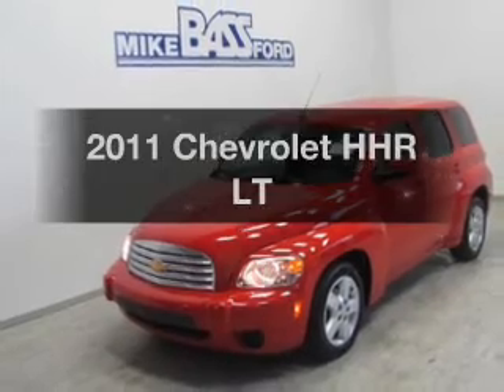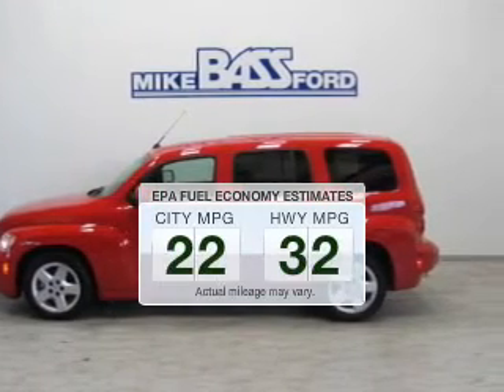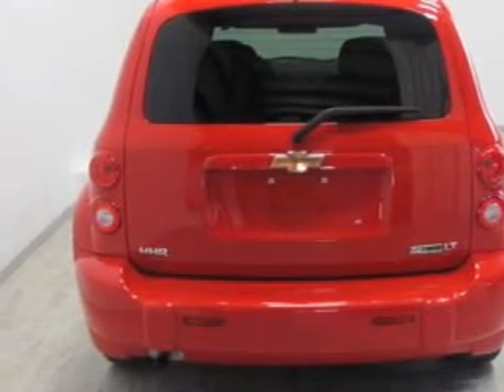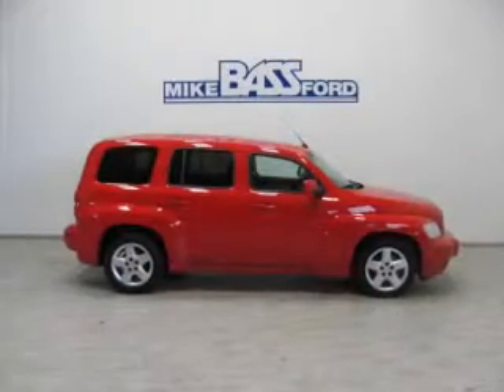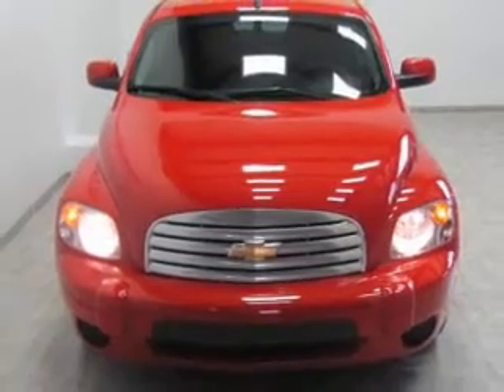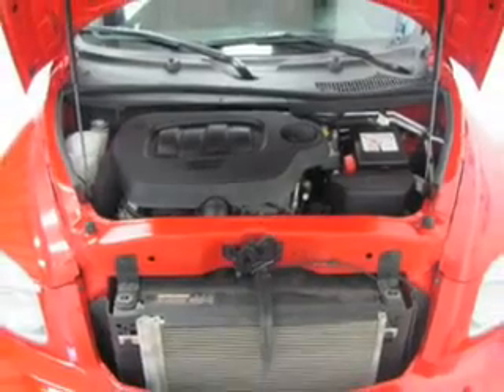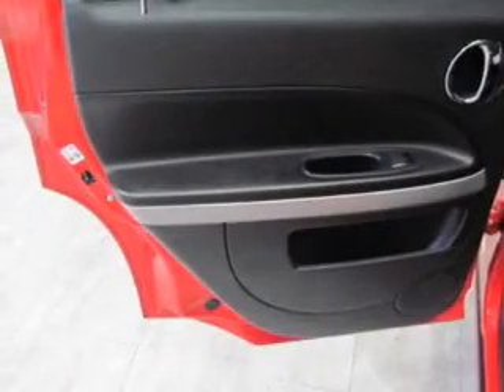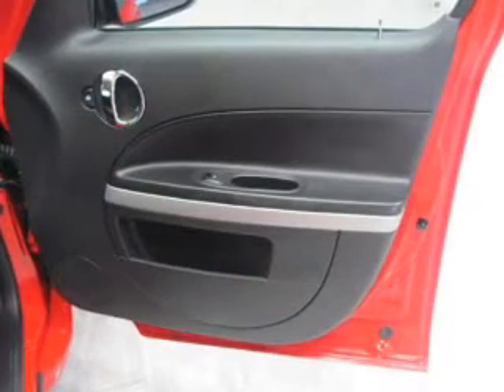2011 Chevrolet HHR - Sheffield OH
Year: 2011
Make: Chevrolet
Model: HHR
Trim: LT
Engine: 2.2 liter inline 4 cylinder 16 valve
Transmission: 4-Speed Automatic
Color: Victory Red
Mileage: 37151
Address:
5050 Lorain Rd